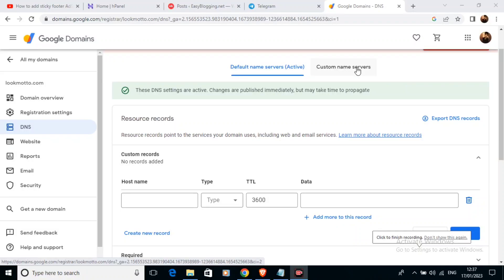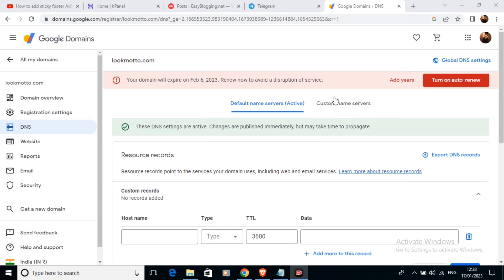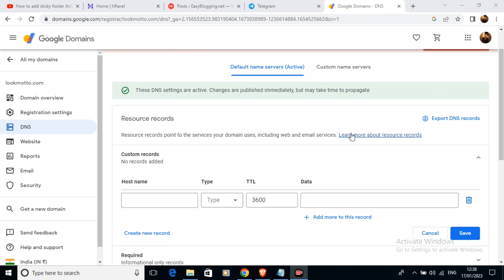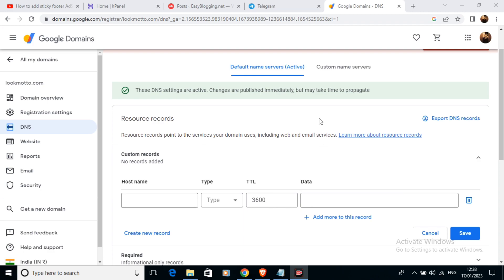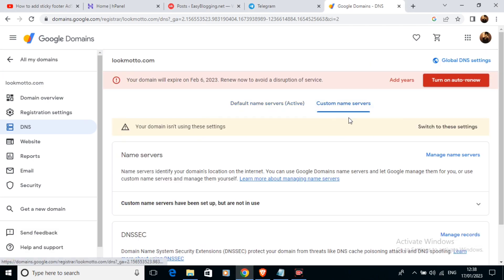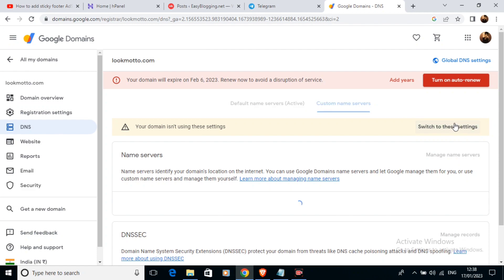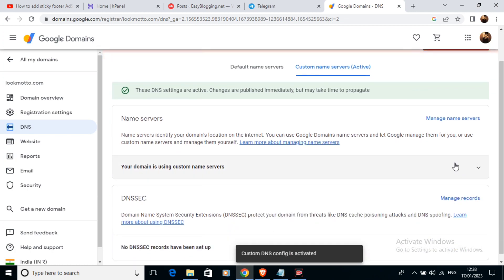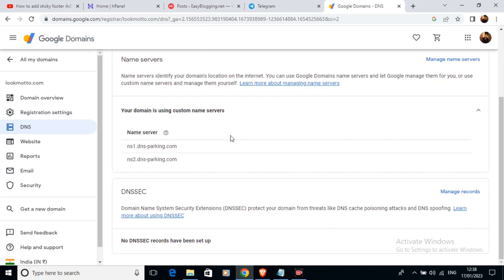How to change name servers in Google Domains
In this video you will learn How to change name servers in Google Domains